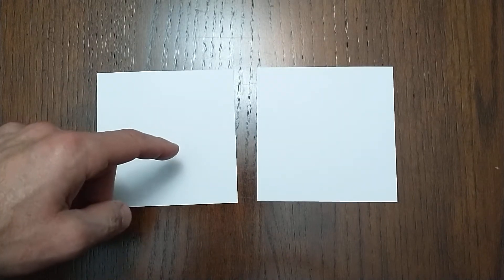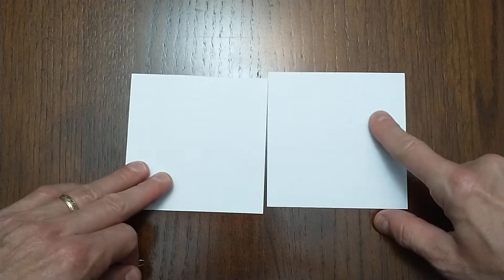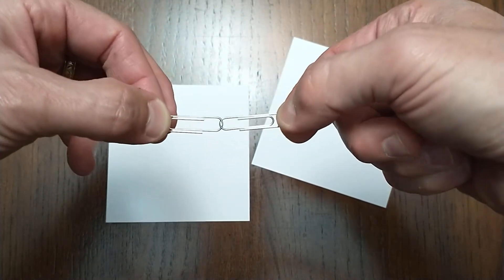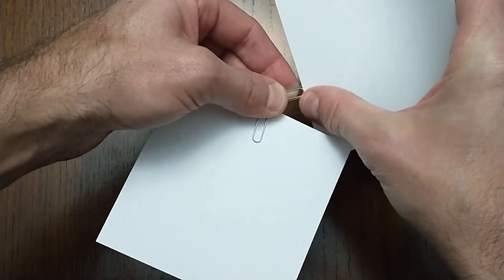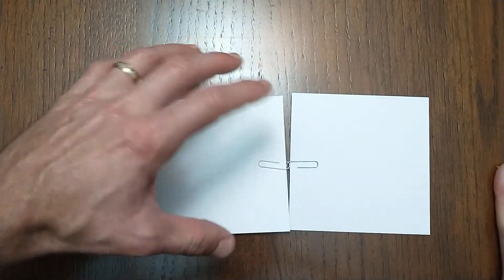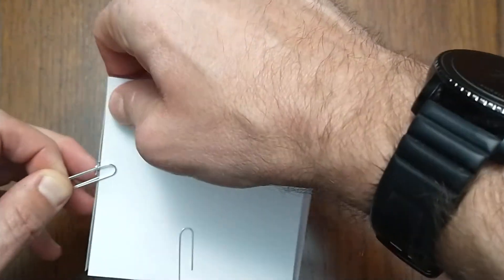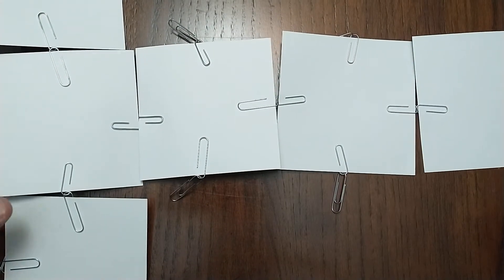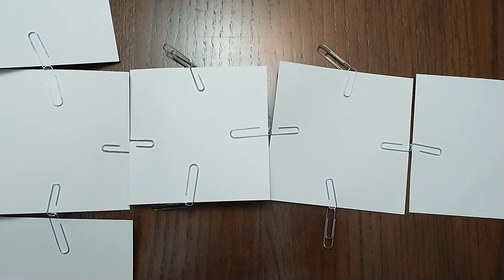Paper Clip & Cardstock Nets of a Cube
Using cardstock squares and paper clips, students can build the nets of a cube. This uses simple materials and is a great hands-on way to explore solid geometry.